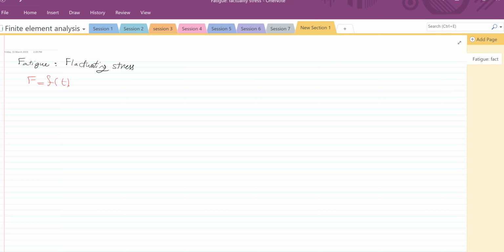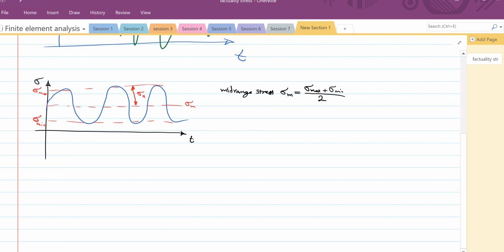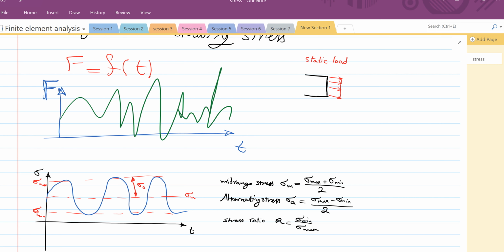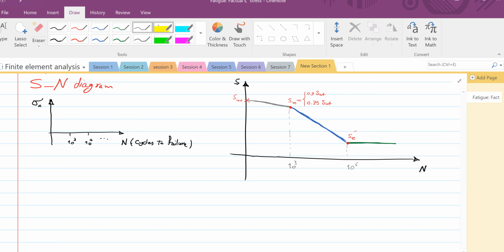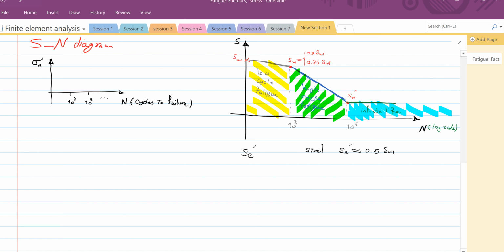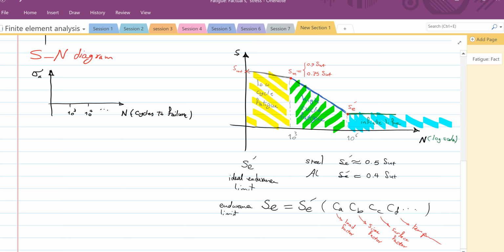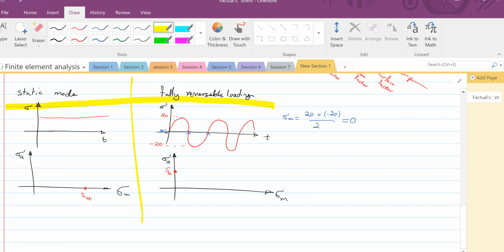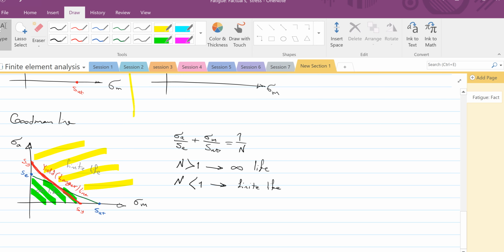AP06 1 - A short course on fatigue basics to implement in ANSYS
In this video I explain fatigue basics and how it can affect our design.